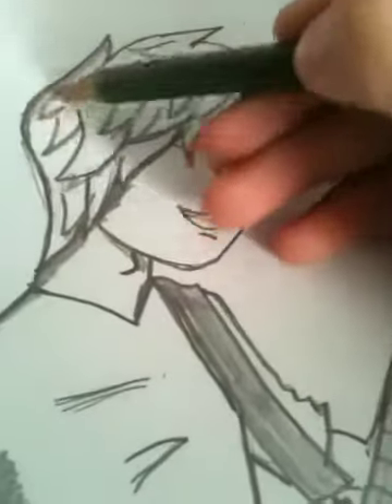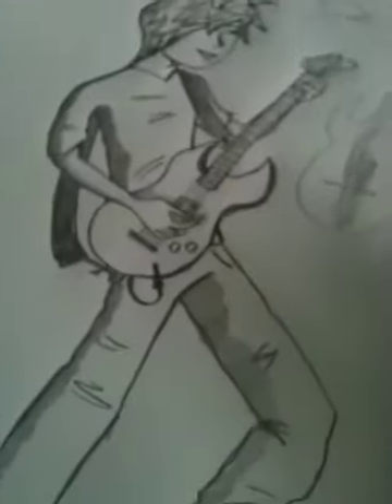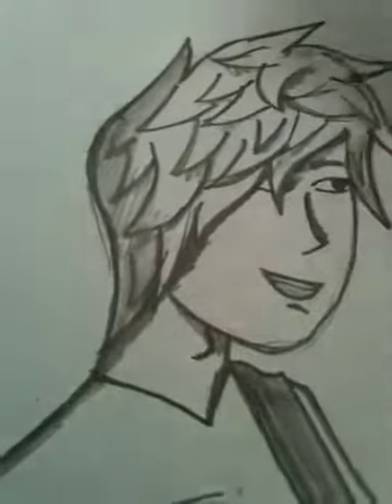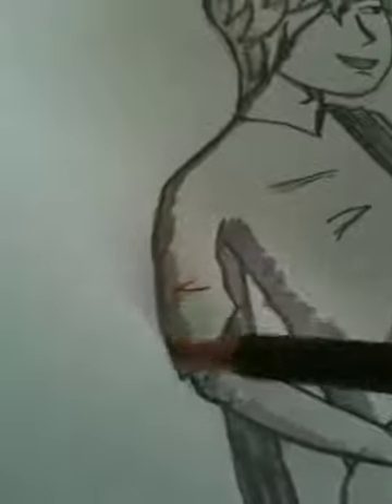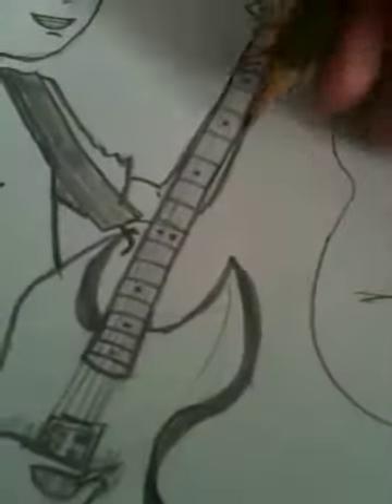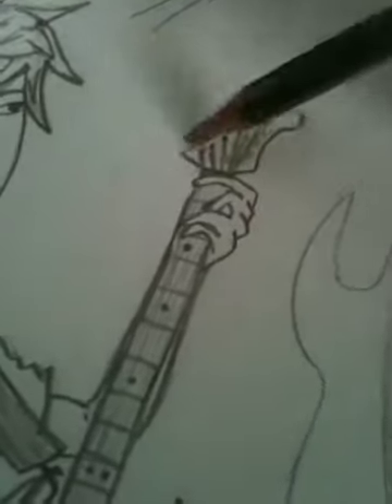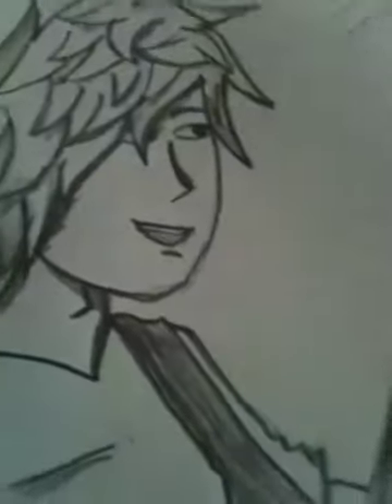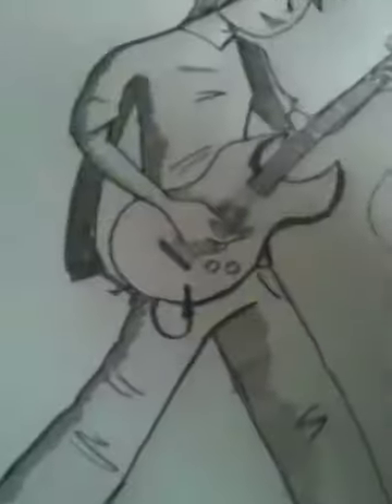How to Draw a Person Playing a Guitar part 4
A video tutorial on how to draw a guy playing a guitar, if you want to ask something you can do it through the comments. Thanks a lot!